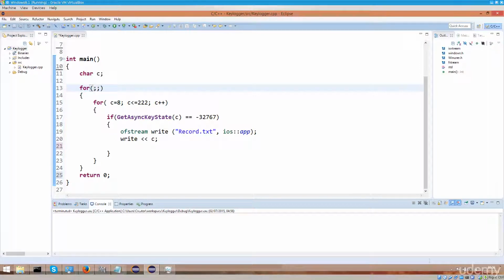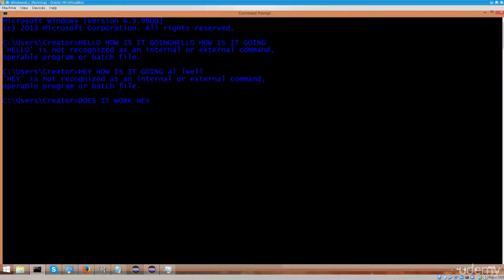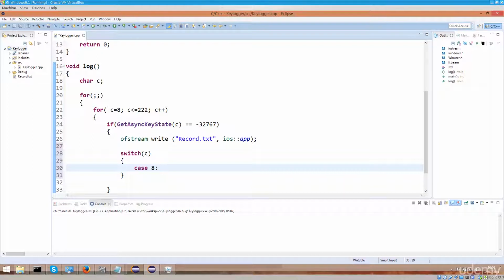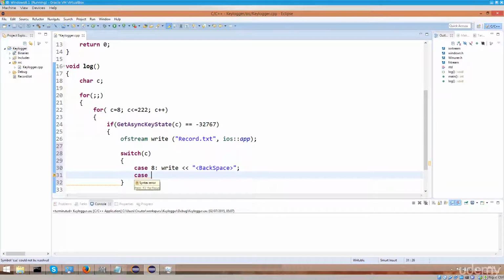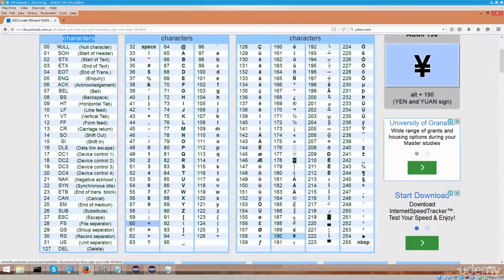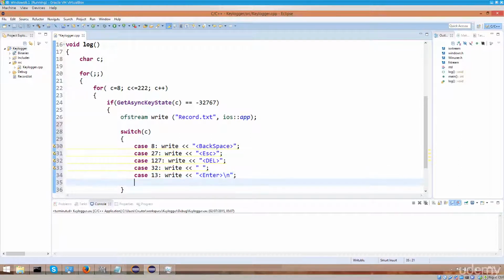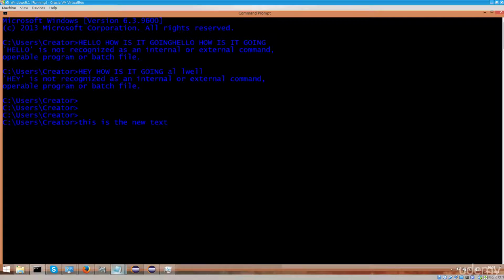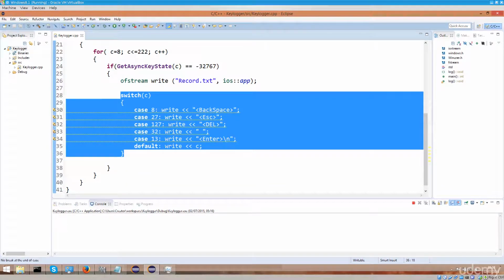Basic Keylogger part 2 - Firewall Training Videos